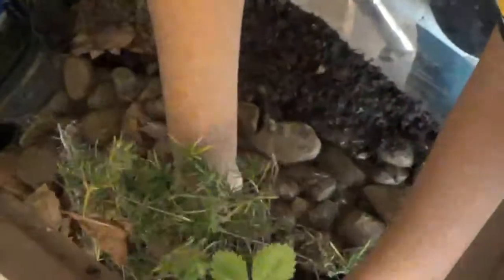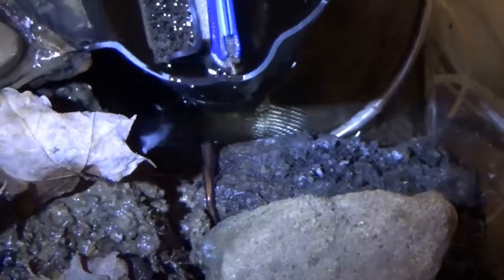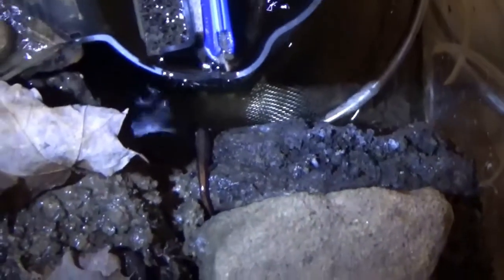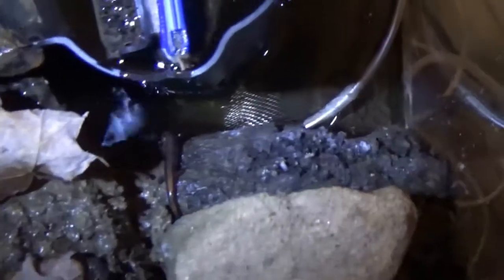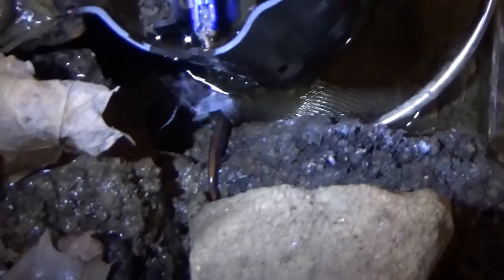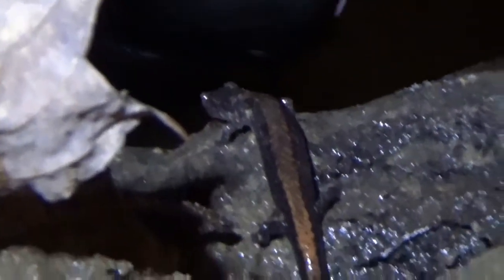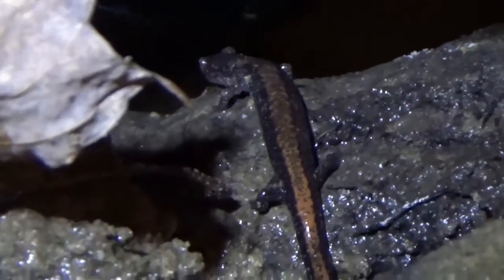Riley & Malik build a terrarium